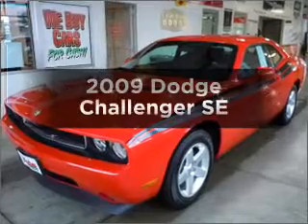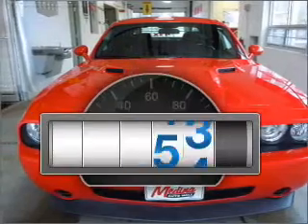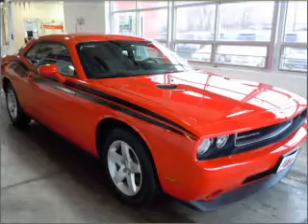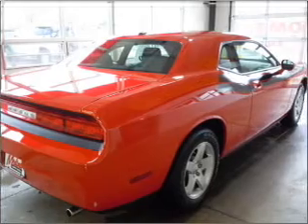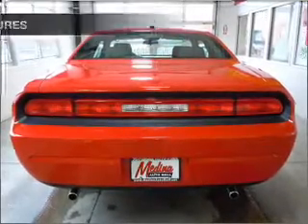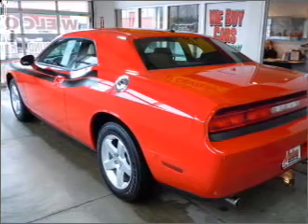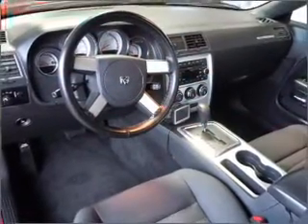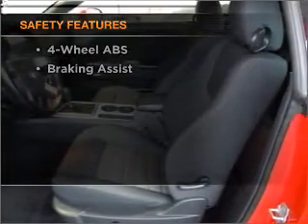2009 Dodge Challenger - MEDINA OH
Year: 2009
Make: Dodge
Model: Challenger
Trim: SE
Engine: 3.5 liter 6 cylinder 24 valve
Transmission: 4-Speed Automatic
Color: Toreador Red
Mileage: 13204
Address:
3205 MEDINA RD
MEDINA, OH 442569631